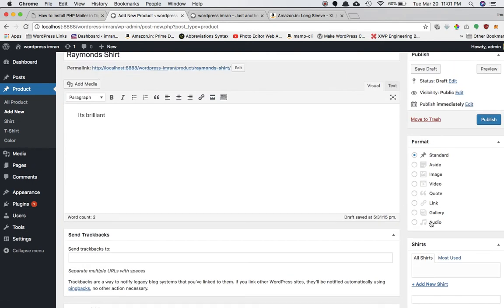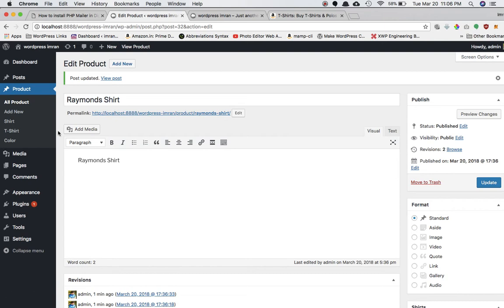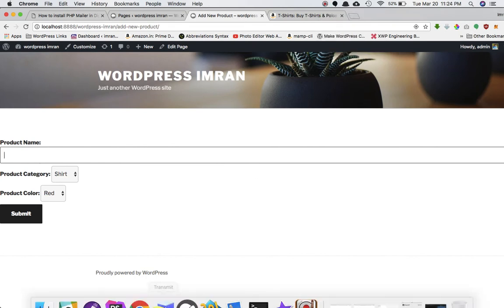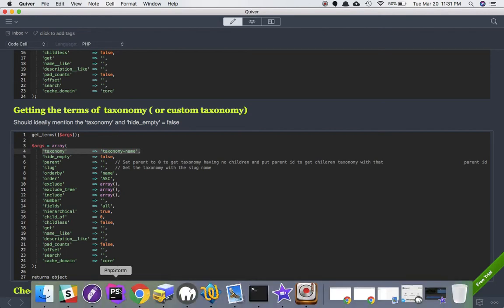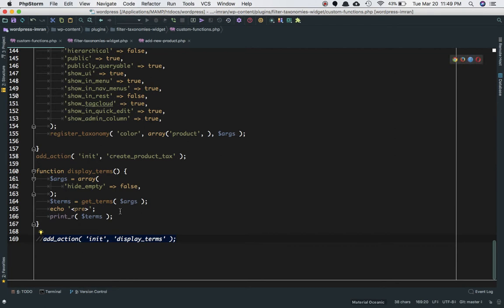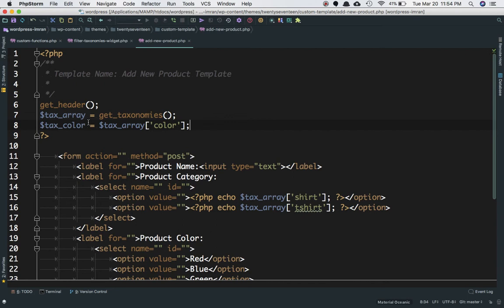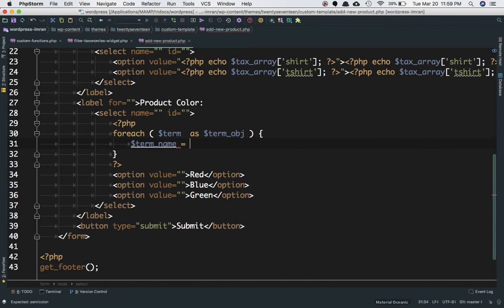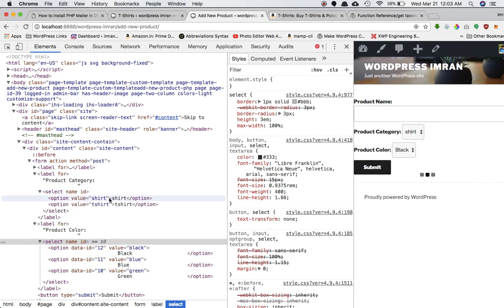Create Add Post page and display custom taxonomy from the database